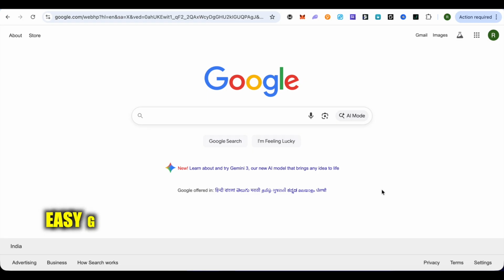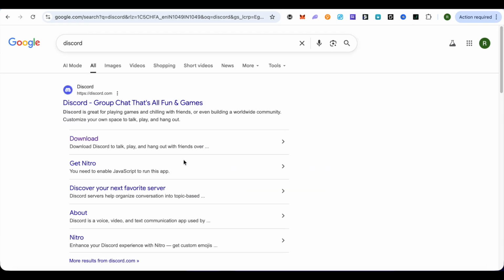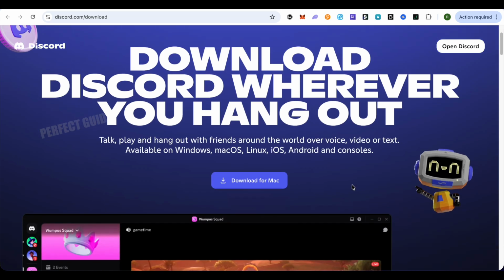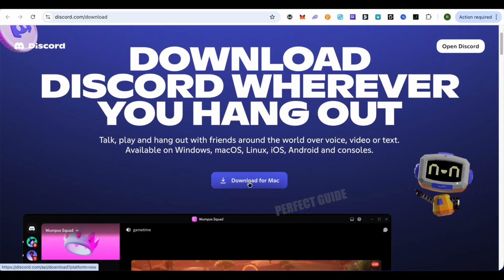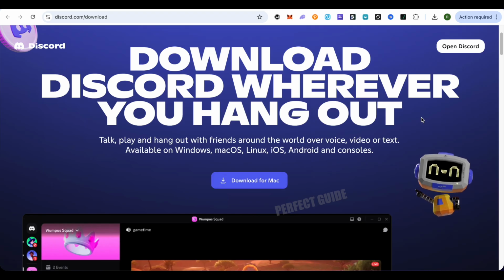How To Download and Install Discord On Mac (Easy Guide)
How To Download and Install Discord On Mac
How To Download and Install Discord
How To Download Discord On Mac